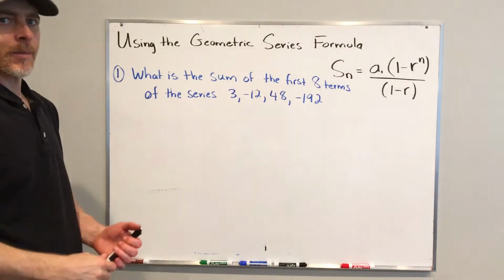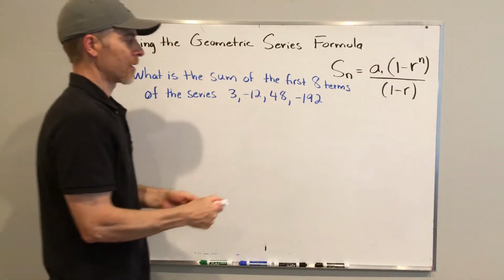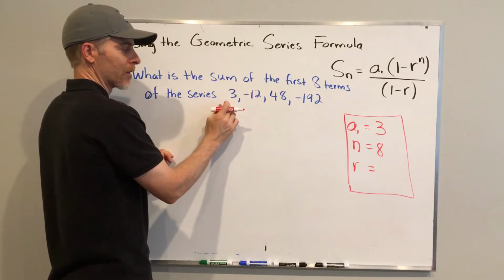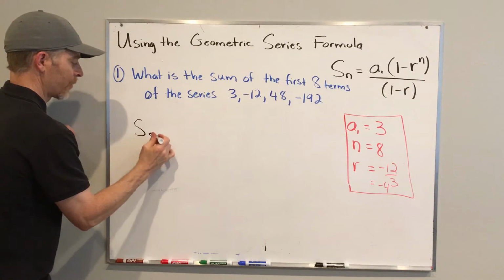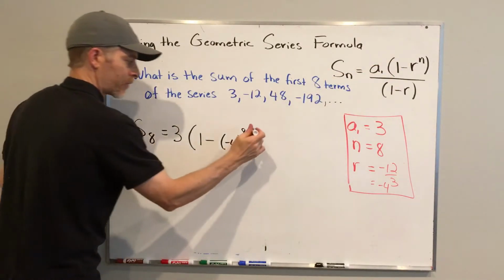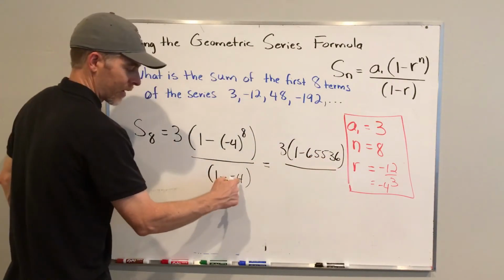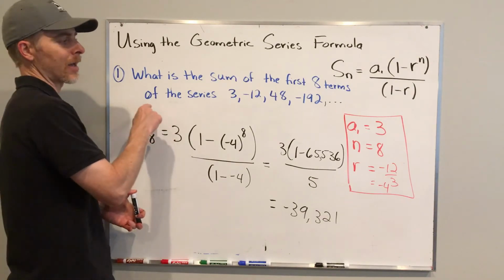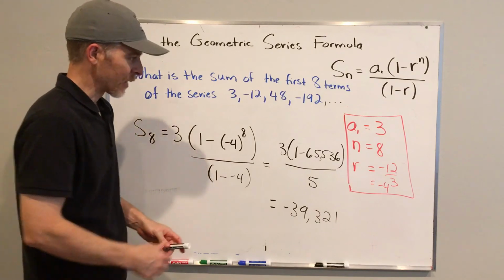Geometric Series example 1